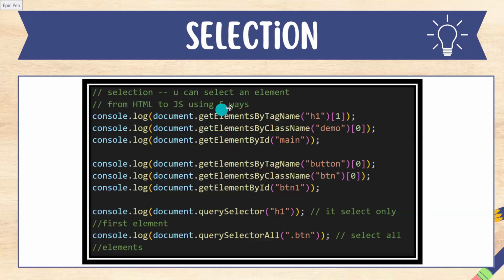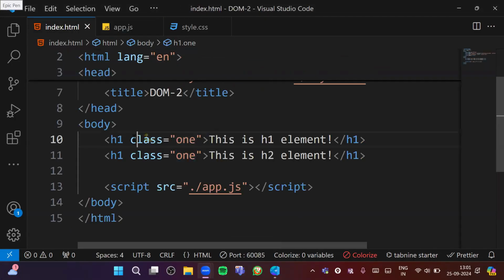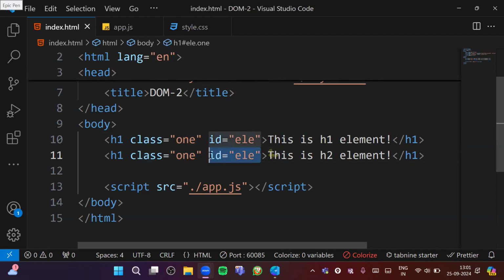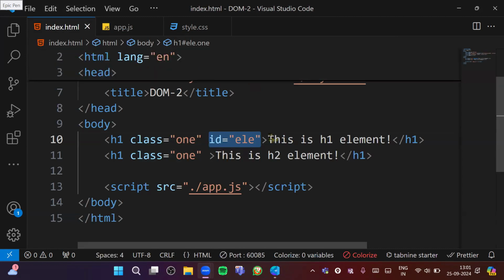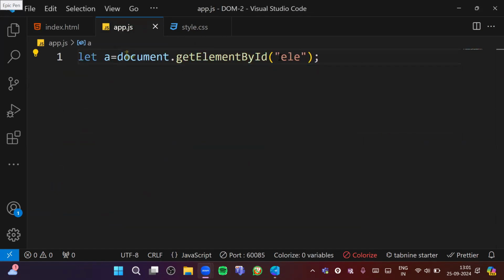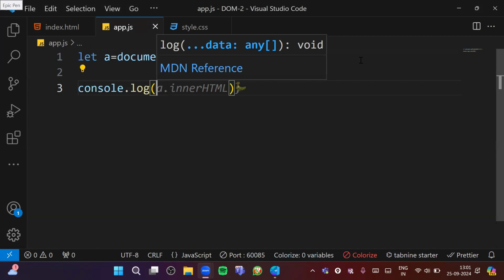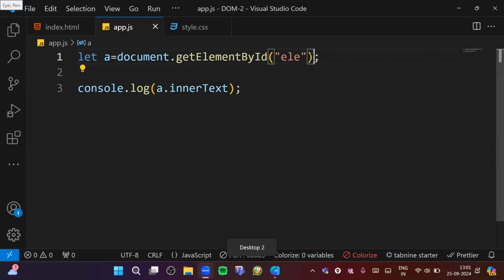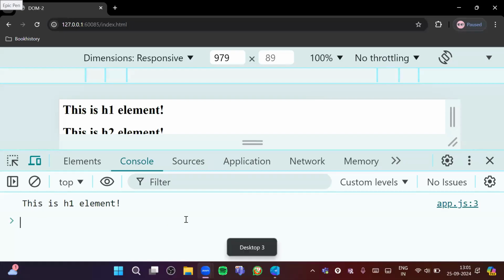📚 JavaScript || Pt-43: DOM-4 Mastery in JS📚✨